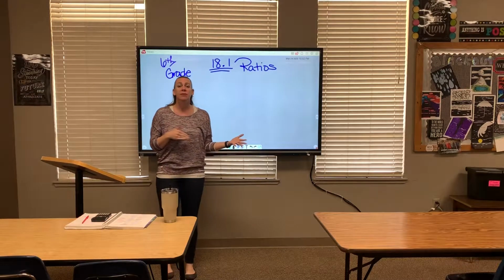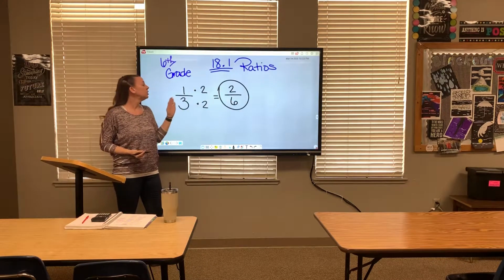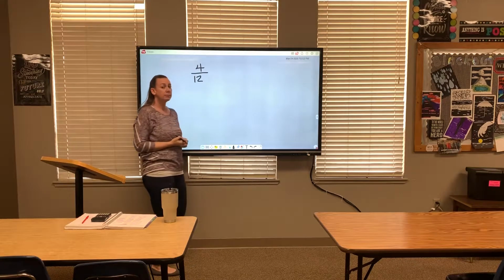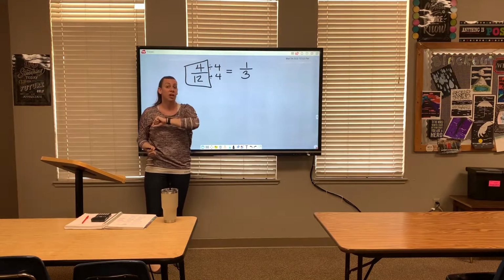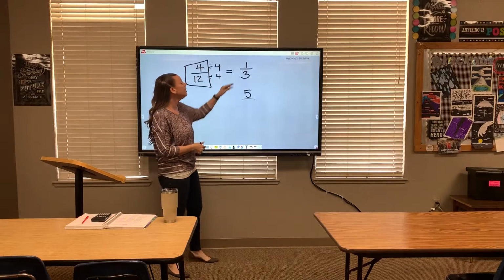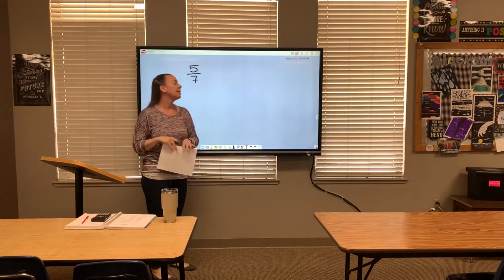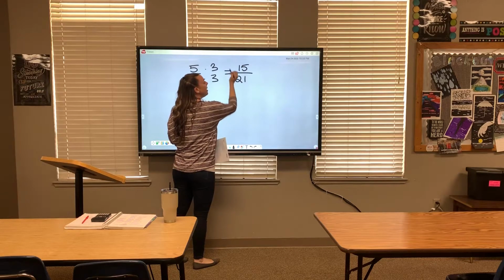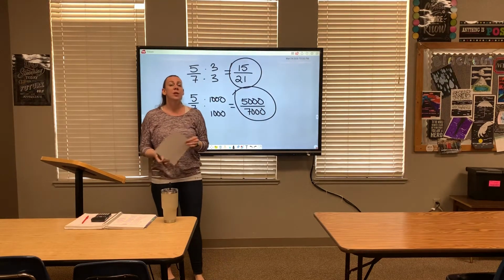6th grade ratios 18.1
6th grade math, lesson 18.1, Ratios